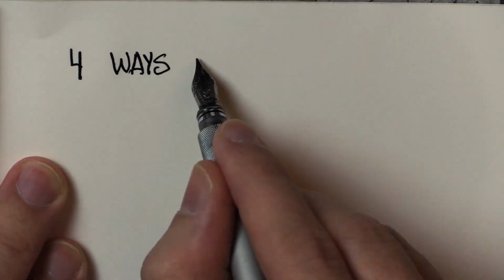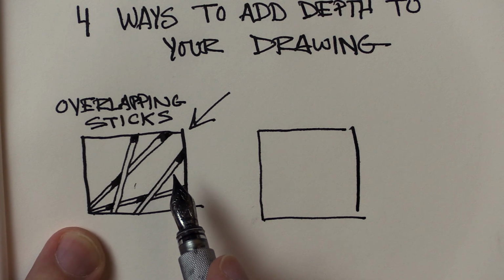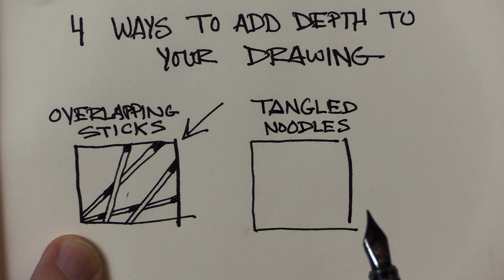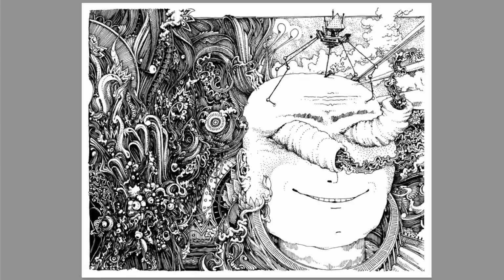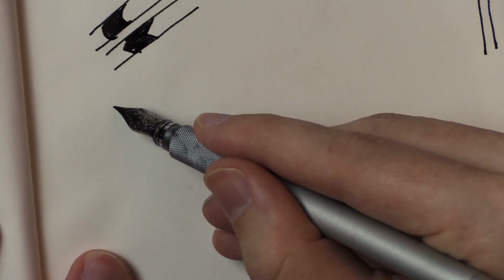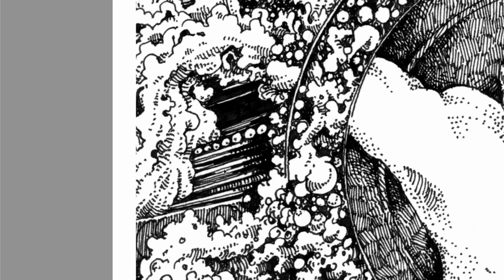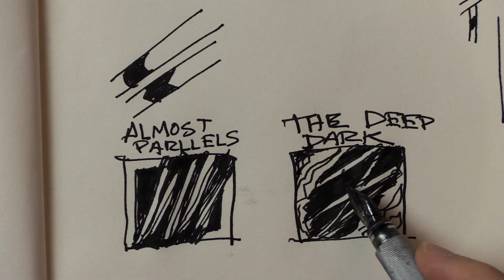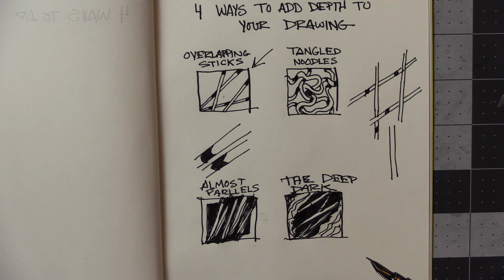4 Ways to Add DEPTH to Your Drawings (with examples)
Drawing is easy, but drawing things you are satisfied with isn't always. That's why it helps to helps to find something about the process you enjoy, so you don't get discouraged when you keep turning out results that aren't satisfactory to you.

Today we're going to look at four easy ways to add depth to your art. These are just four examples that I noticed I was using in my own art, and are by no means the only or best ways. I want to encourage you to just play around with art, and not expect yourself to get it right immediately, or ever, in fact. I definitely haven't figured it all out yet, and I don't know what I would do if I did.